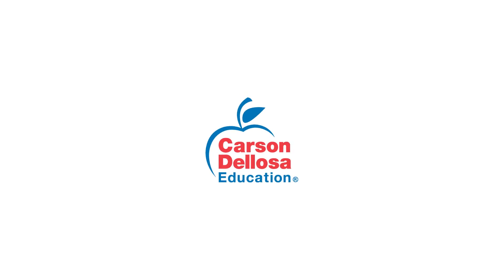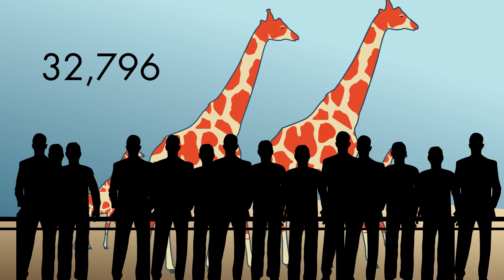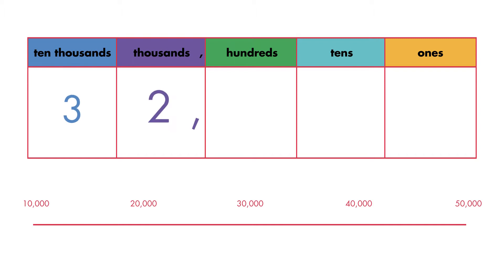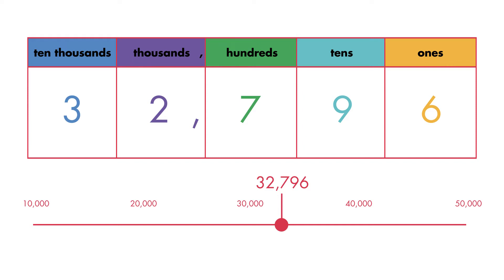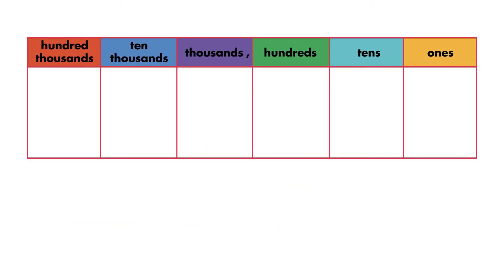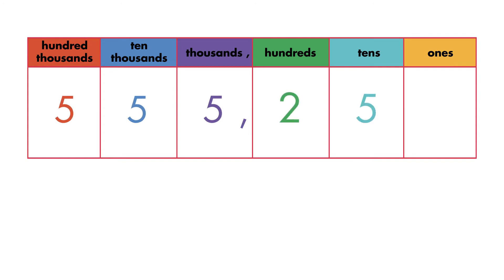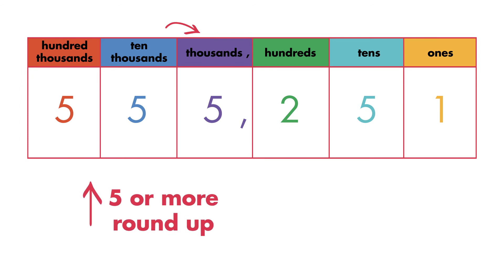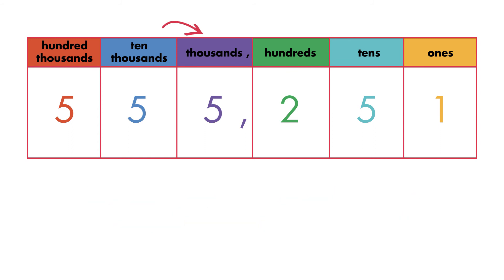Rounding Numbers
Rounding is a way to replace a number with a number that is close in value and easier to work with. Learn how to round numbers based on the number of digits it has.